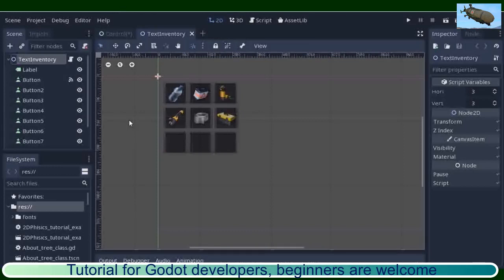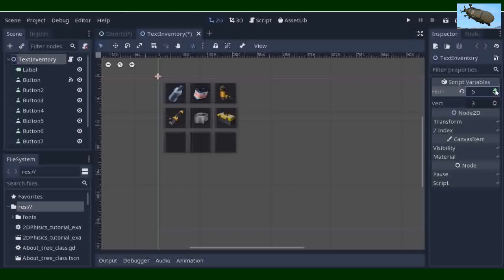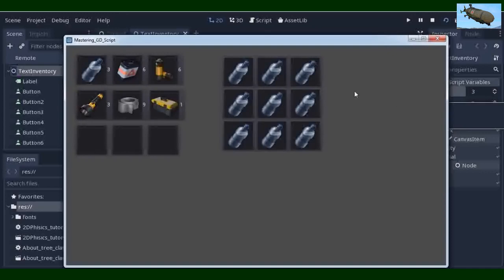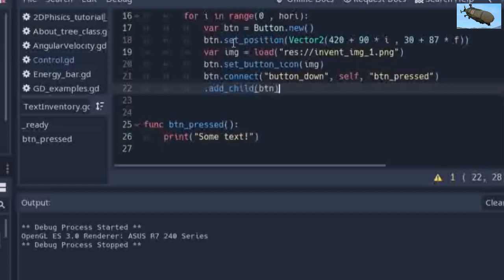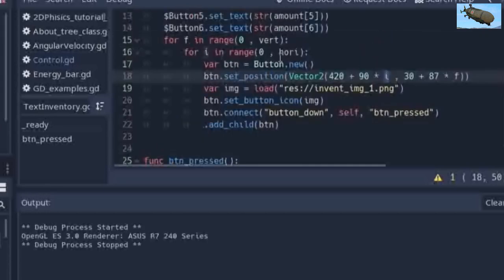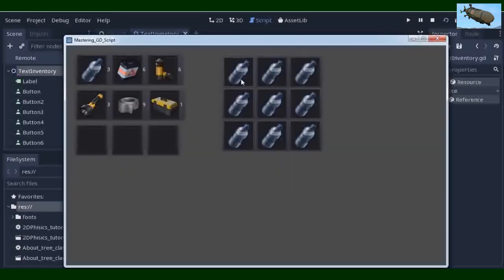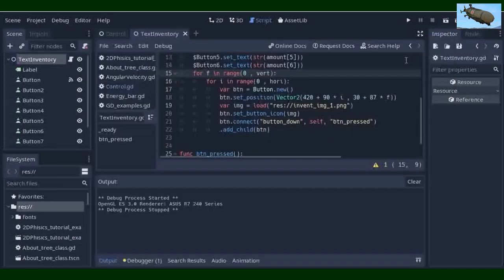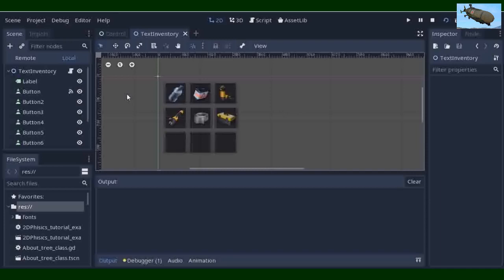Godot Graphic game inventory system [#05][Godot Game inventory Tutorial]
Godot Graphic game inventory explained in tutorial about Godot game inventory.

Books:
"GD Script" - Godot 3.1 game engine script
(printed book version, e-book)

"Making games with GD Script" - Advanced use of Godot 3.1 GD Script
(printed book)

"Autonomous cars" and driver assisted systems
(e-book)

Tutorials:
Slavs Make Games - Tutorial for 2D and 3D Godot games

Intuitive efficiency
(premium paid content)

Games:
2nd M.D.C. Game Jam 2020

M.D.C. Game (free play)